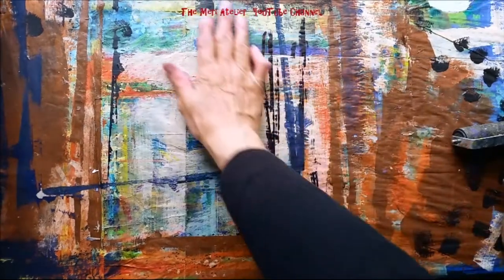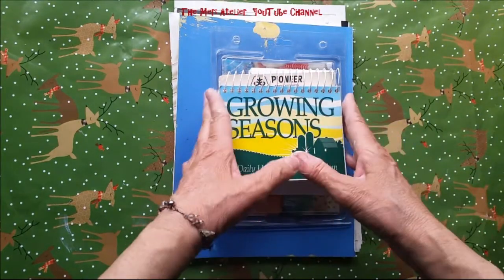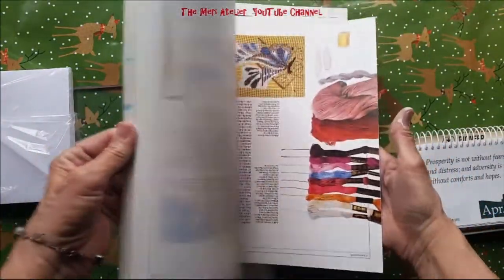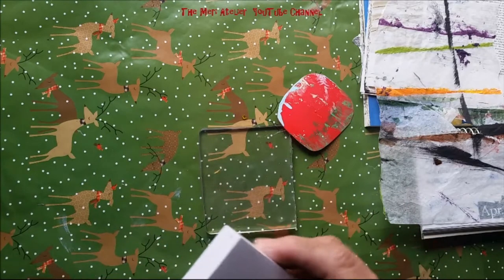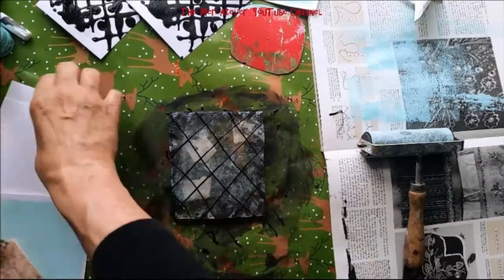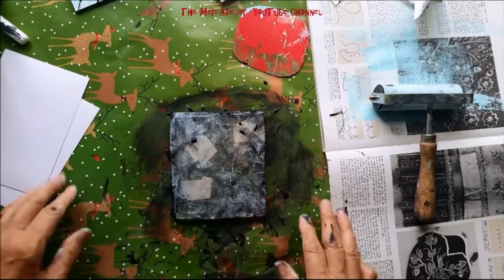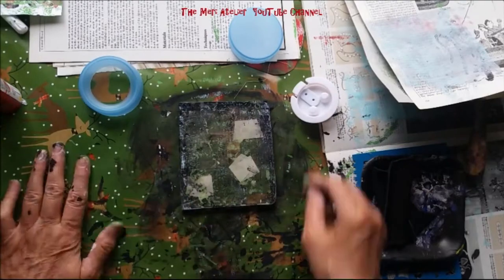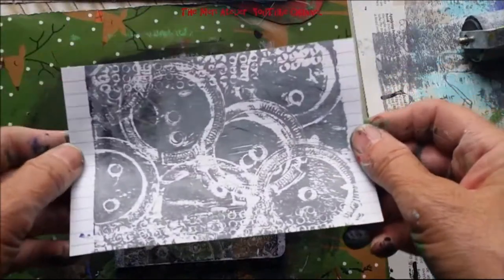myyear2017 Gelli Printing, Quotes Art Journal, Fineline Fun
Gelli Printing with the Fineline Paint Applicator . . .  The little gelli plate in the round robin craft box made participation in the round robine worth it!  Today I played with something I do not do much, and that is gellie printing.  I was curious to see what would happen if I used the Fineline Paint Applicator on the gelli plate; well, I liked the results.  I hear that little muse voice whispering, "Meri, there is more to learn here."   You will be seeing me do more experimenting with the paint applicator and the gellie plate.  Fun papers for my art journals!